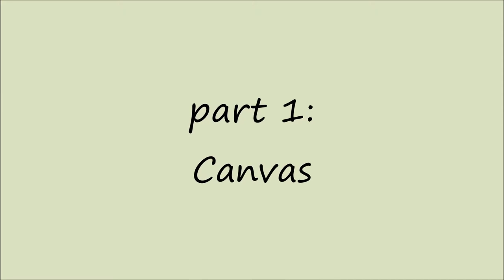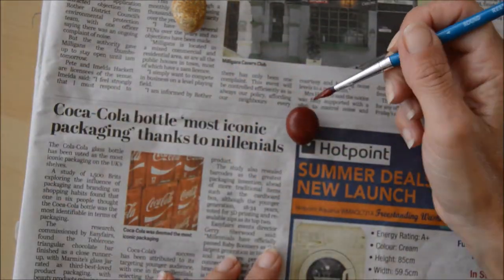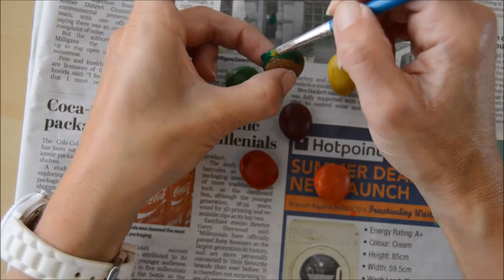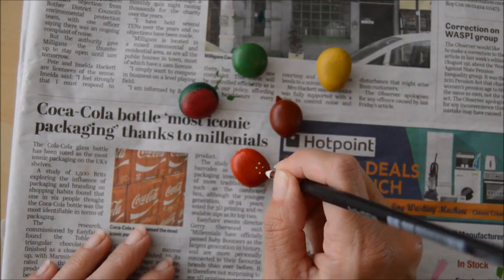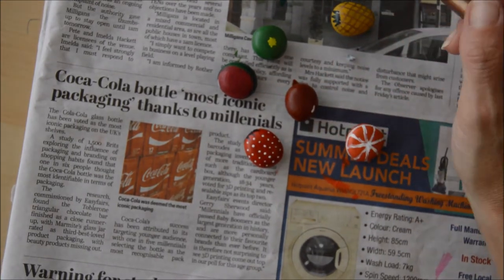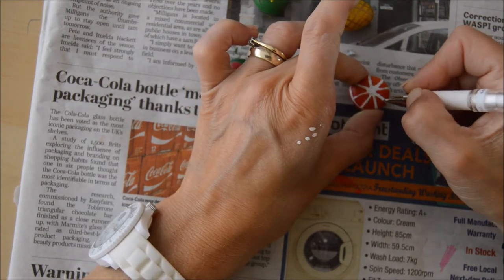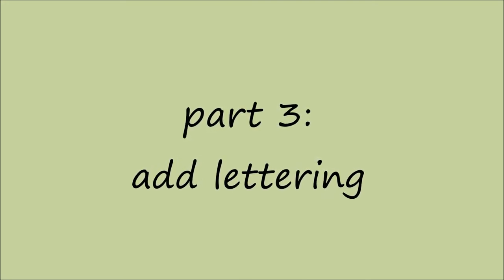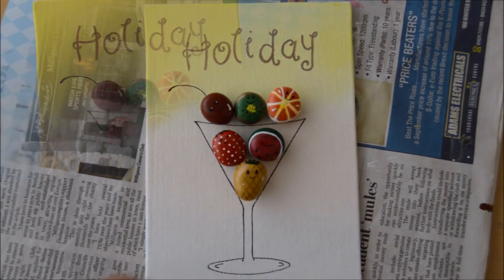Holiday pebble art Collage on canvas (stone painting)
Helpful and fun art projects and tutorials for aspiring artists of all ages! Hello Artcadets! Welcome to the last  in my current series on stone painting. Today I'm creating another collage with pebbles. This time I decided to do a summer holiday fruit cocktail! Lots of fun which will hopefully inspire you to create your own collages. Please feel free to let me know what you think of this video using the comments box below. Thank you all so much for your continued support. Keep crafting and I'll see you very soon! x

Materials used:
5 x 7 inch primed canvas
acrylic paint
Sharpie markers
black waterproof fineliner
glue gun